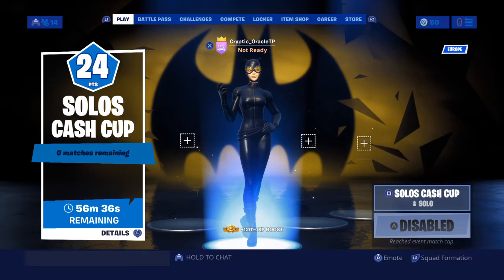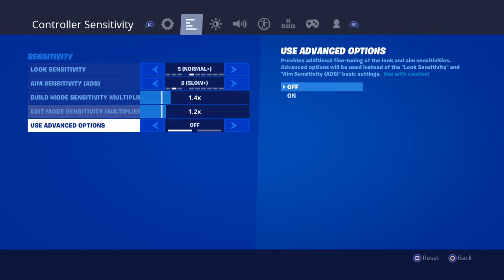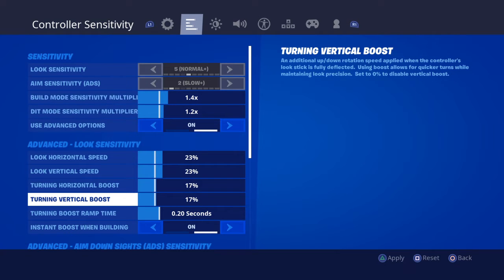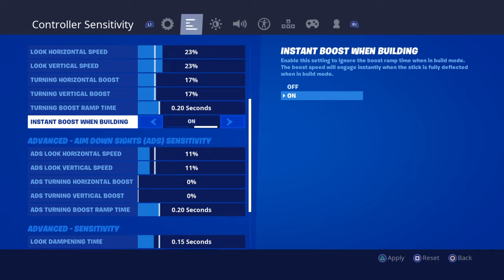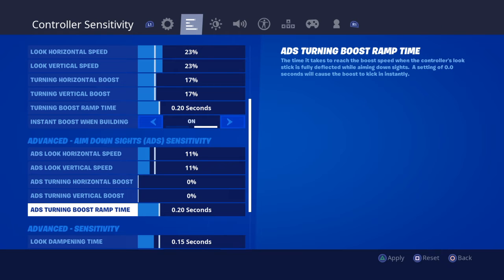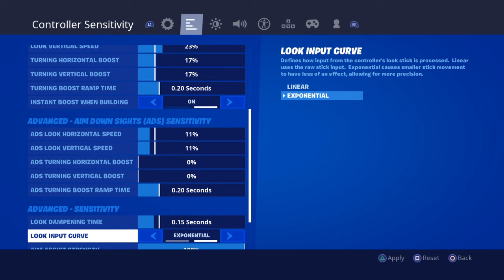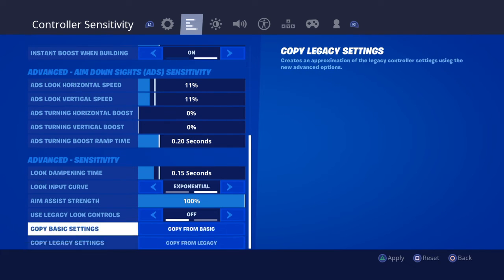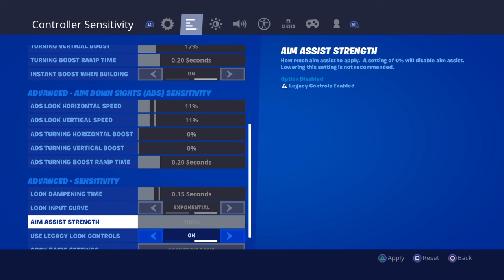New Fortnite sensitivity changes and how to go back to old settings EXPLAINED!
I've seen a lot of people struggling with the new controller sensitivity options so thought I'd try to give a quick rundown of them and how to go back to the old settings if you'd prefer to do that!